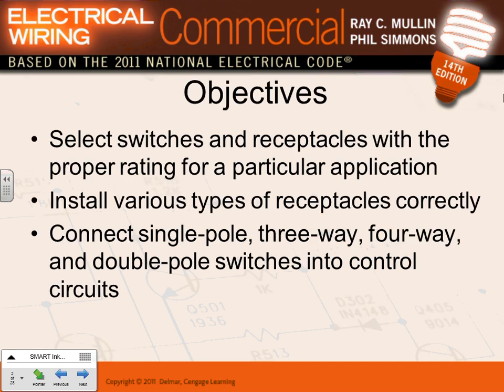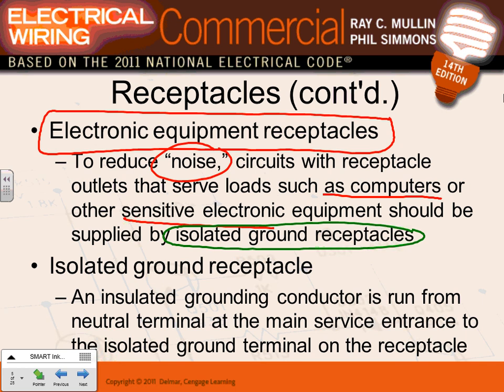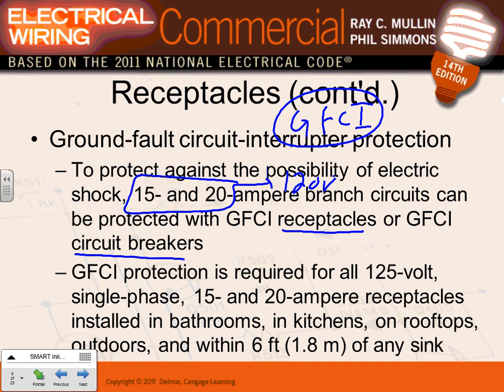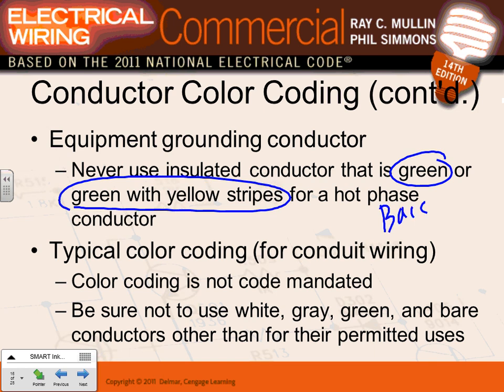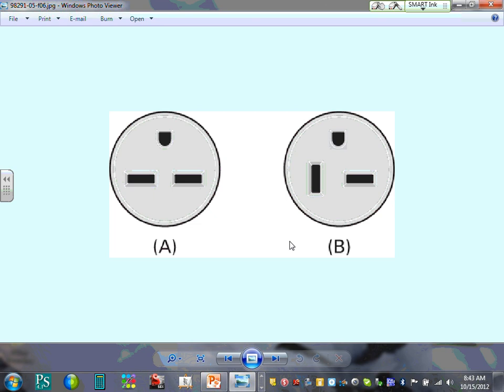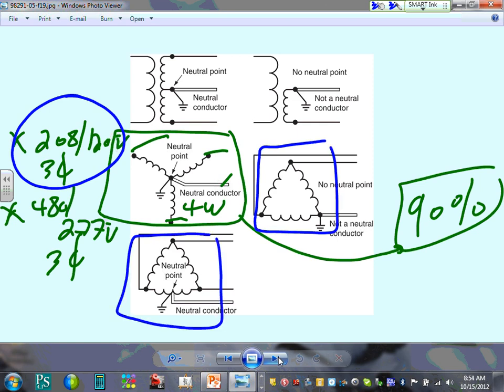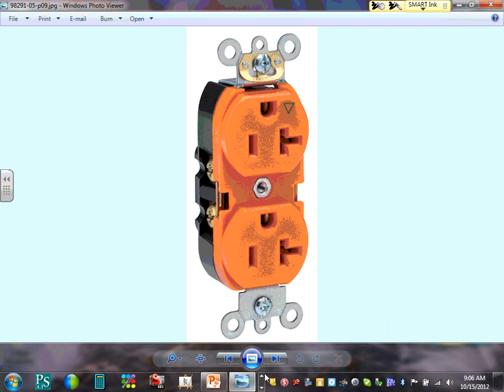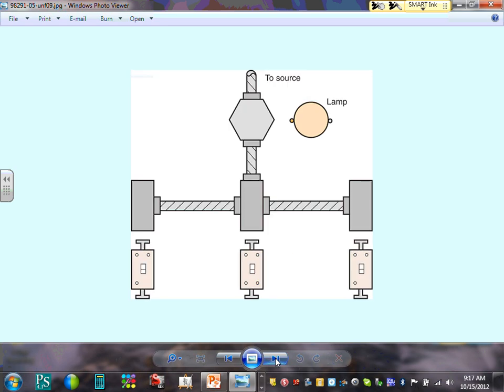Commercial Receptacles & Switches EWC Ch#04 10 15 12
Commercial Receptacles & Switches-EWC-Ch#04